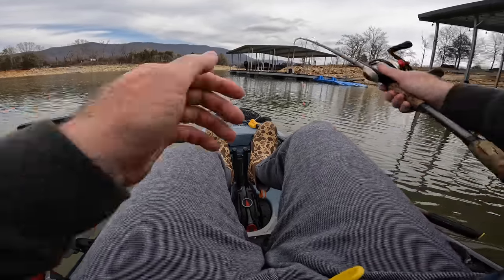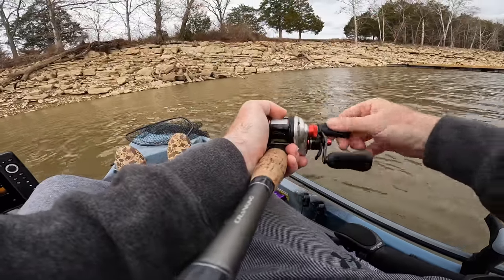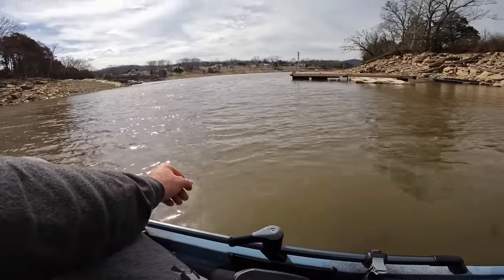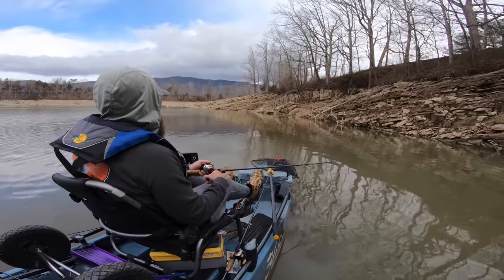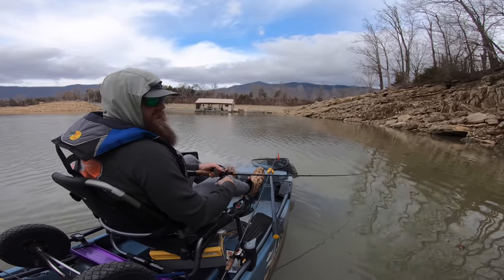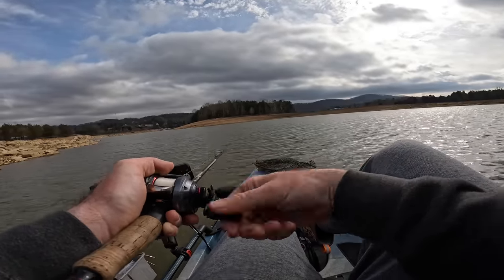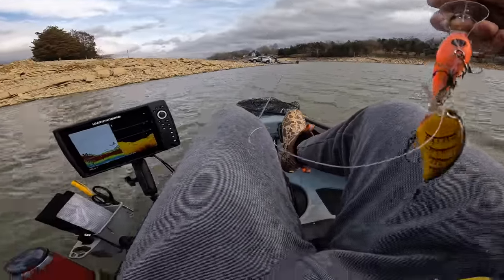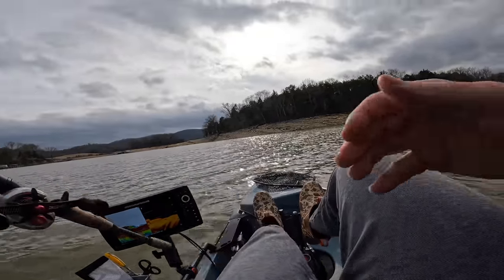One of the Absolute BEST WAYS to Catch Bass